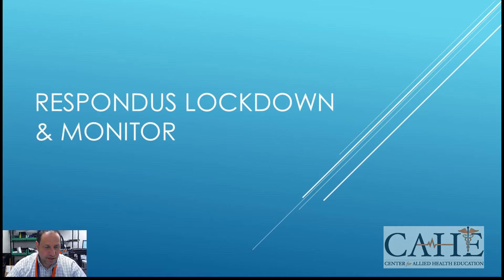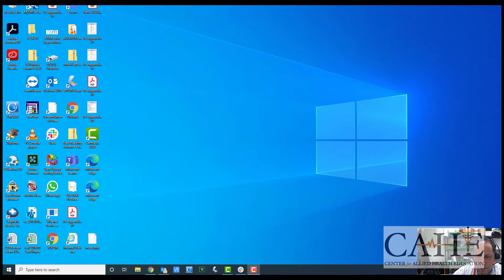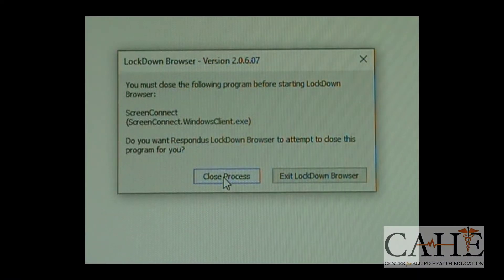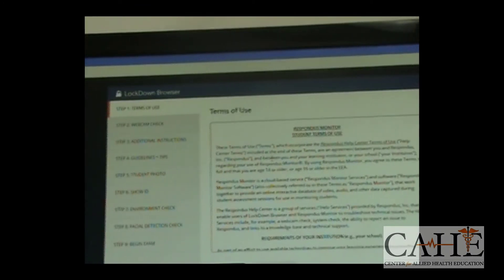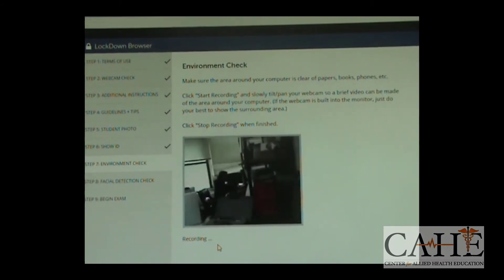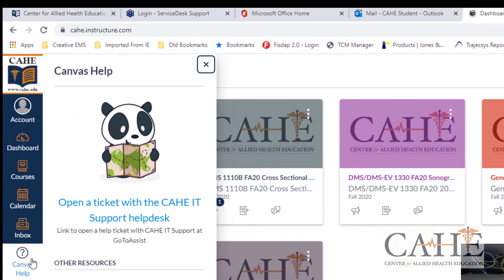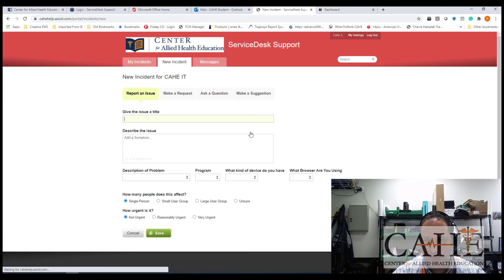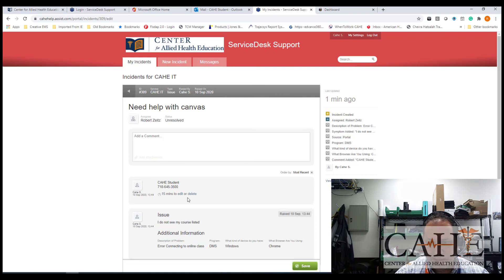Respondus Lockdown Browser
How to use Respondus Lockdown Browser and Monitor for your exams